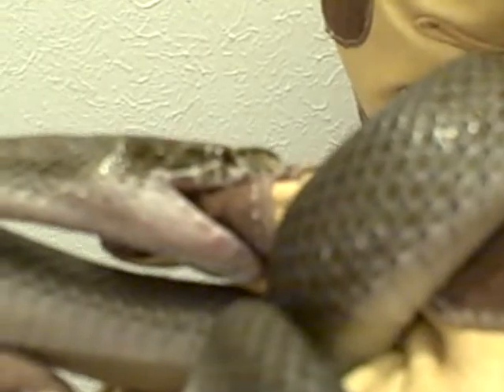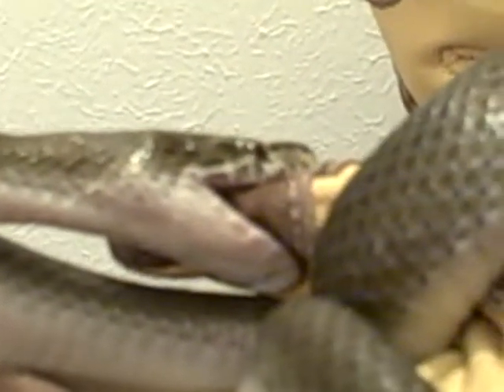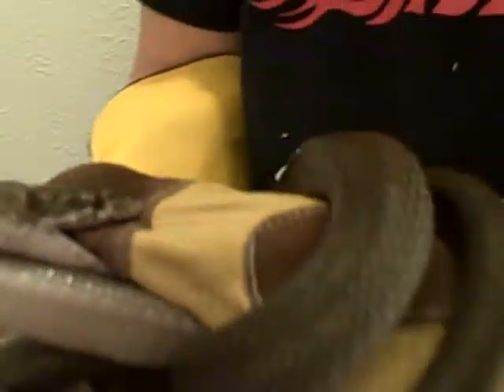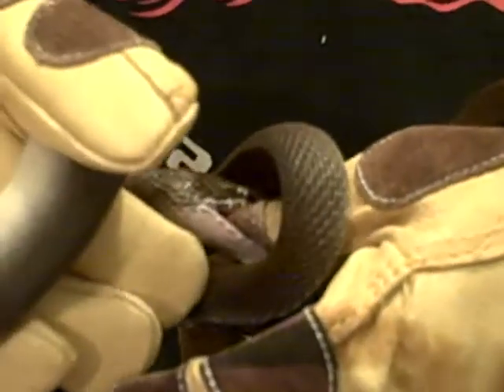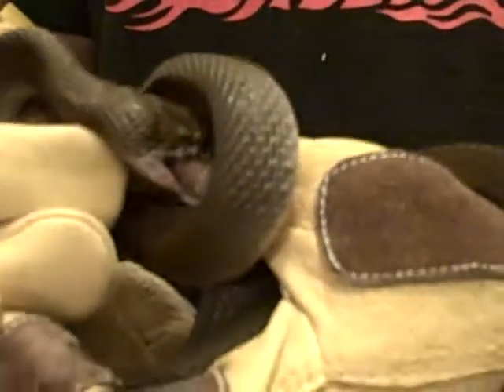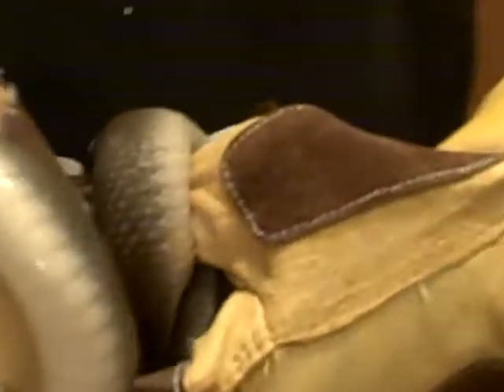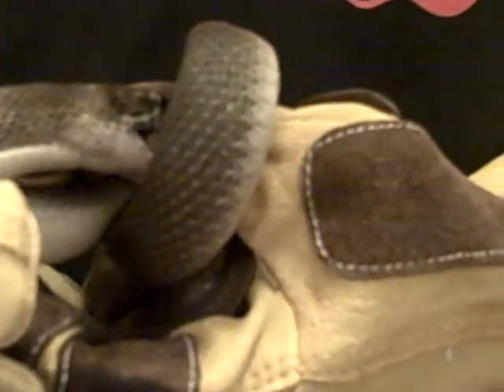Steve's Snaketuary- African House Snake Biting Hand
Steve's Snaketuary- African House Snake (Lamprophis) Biting Hand